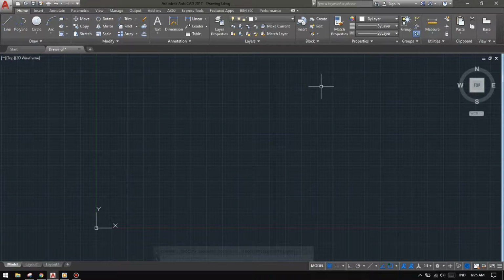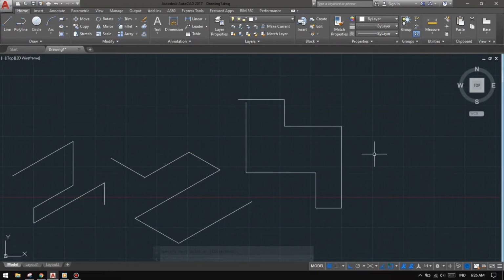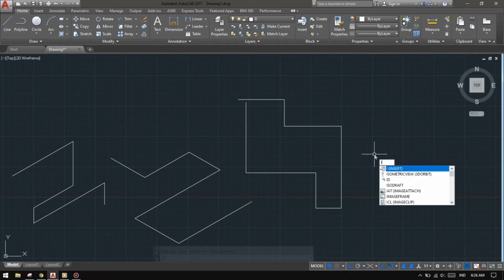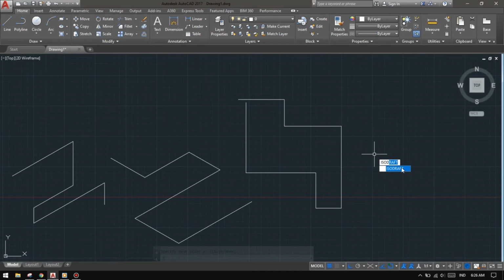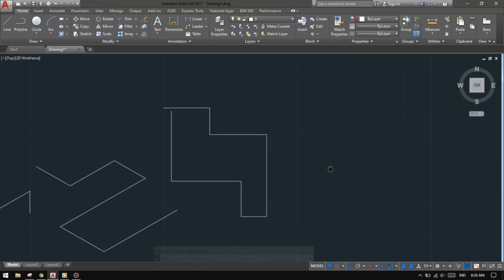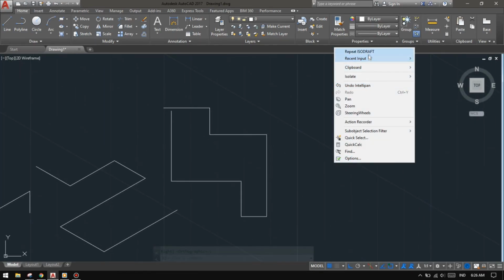TUTORIAL AUTOCAD🔴CARA SETTING UNTUK GAMBAR ISOMETRIK